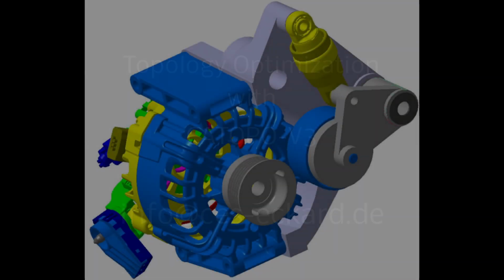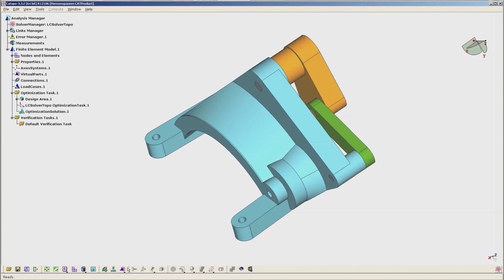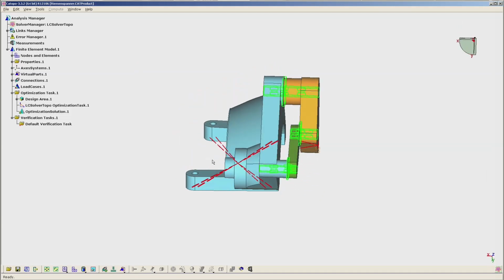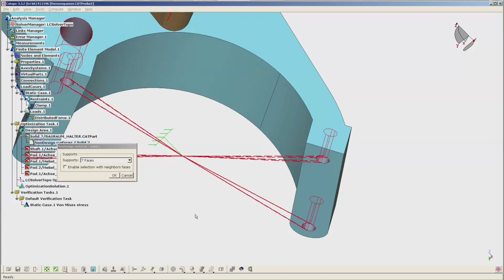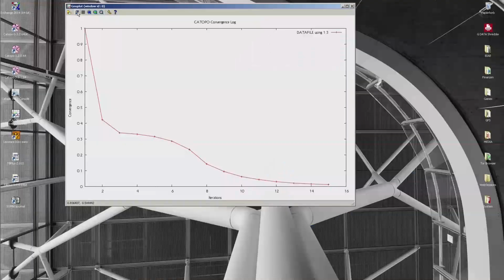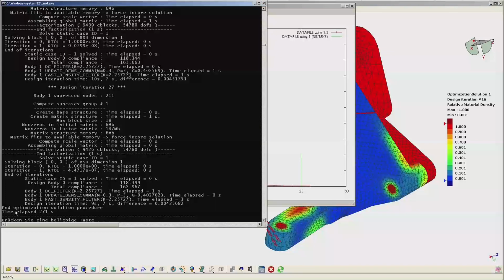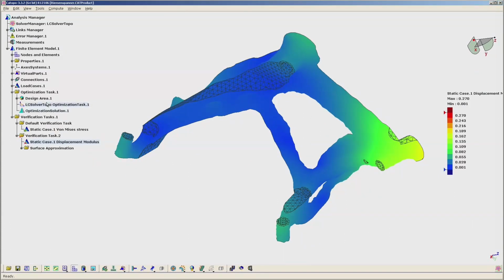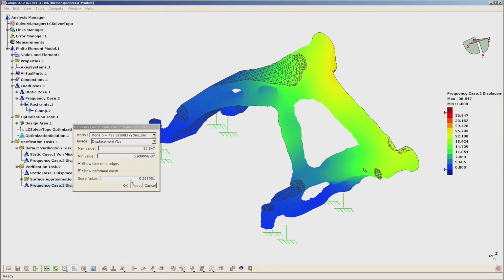CATOPO Topology Optimization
Find the best shape for a V-belt mount with CATOPO V3.
Topology optimization is a must, if one needs the best shape with a minimum of material.
Most software solutions on the market, are expensive, time and ressource consuming  and difficult to use.
This is total different with CATOPO-V3.
See the video and let me know, what you think about this way to work.